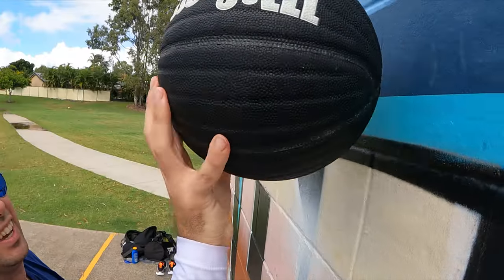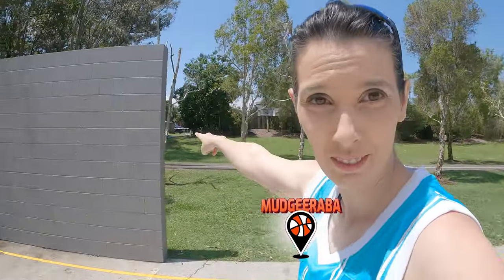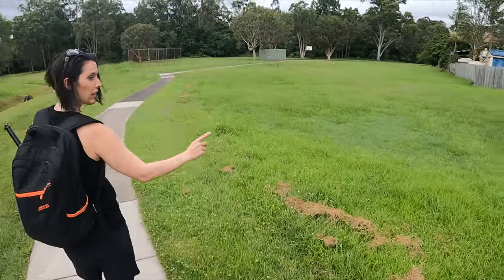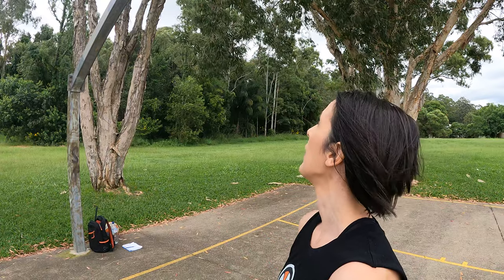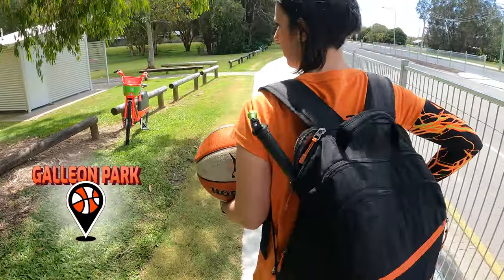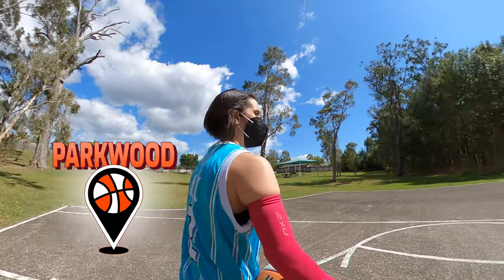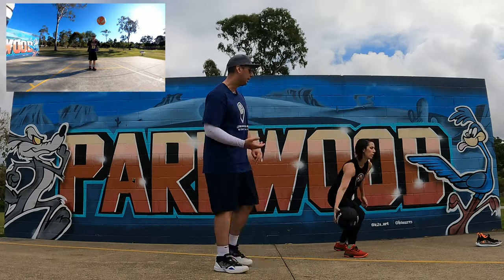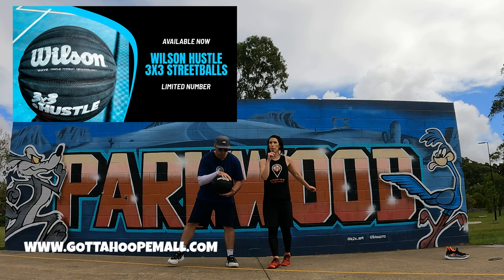The Wall, Parkwood streetball court art. Gold Coast Australia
Streetball basketball parks with appreciated local artwork. Courts those local artists have improved and the walls that need some love.

Our quest is to help fellow ballers seasoned & new to find places to play & discover what gear works best for your game. Making an impact through video reviews to give you an on the court perspective. Find all the basketball parks on the Gold Coast Queensland Australia.

Have a question about a basketball product, court location, filming gear or anything else? Post in the comments section of this video!